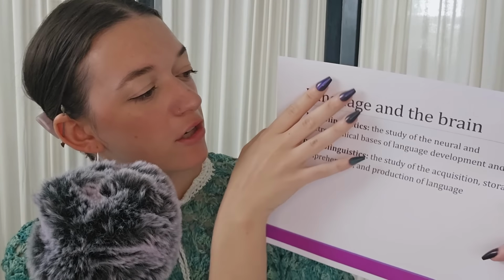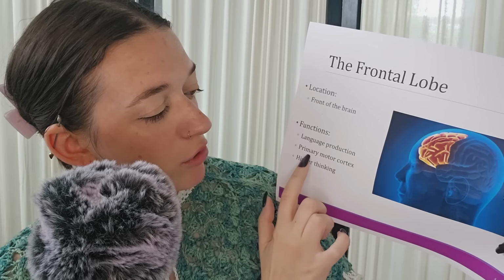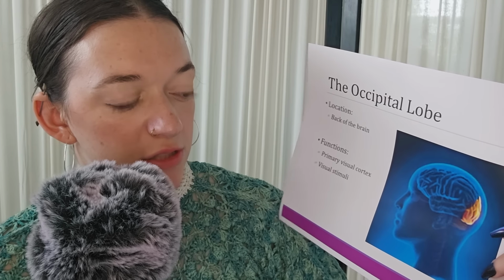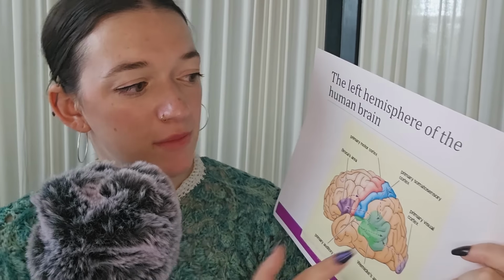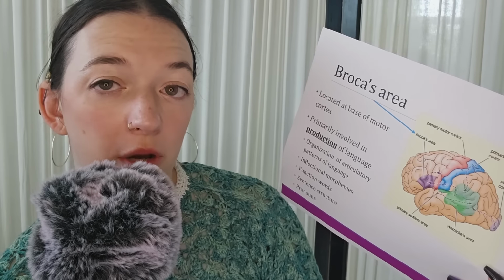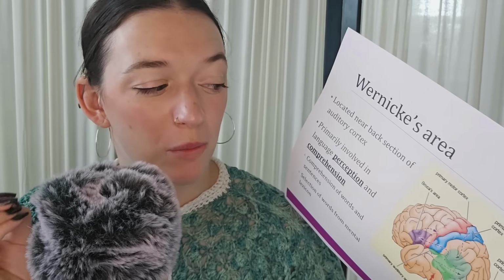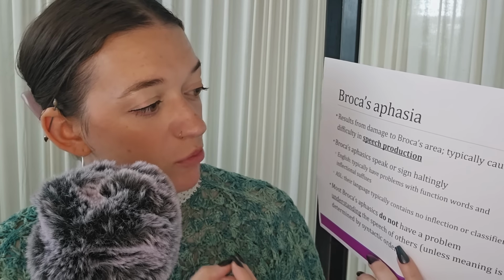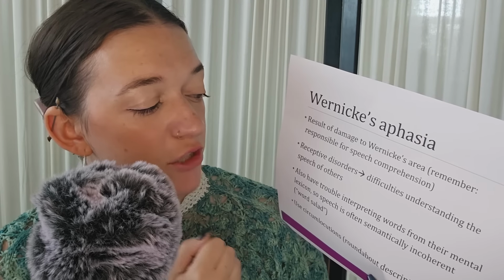asmr 🧠 our brains and language 🧠 teaching you linguistics 🧠 soft spoken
today's video is an educational, soft spoken asmr session all about linguistics, specifically neurolinguistics. we'll be talking about the different parts of the brain and how they help with language production and comprehension. hope you enjoy!
this video includes soft speaking, paper sounds, tracing and more